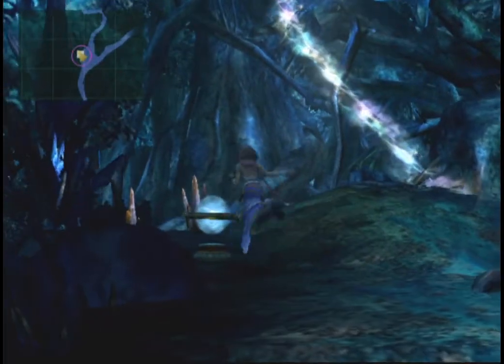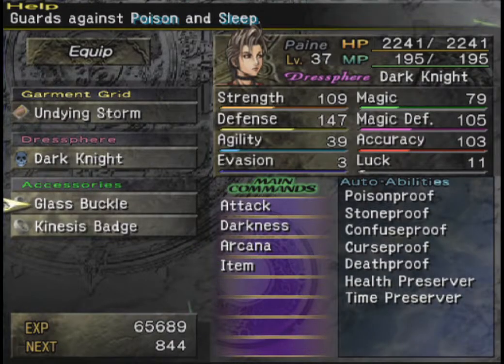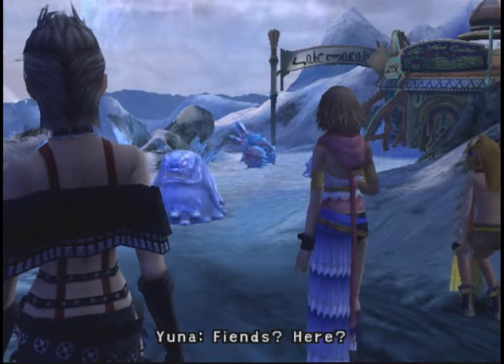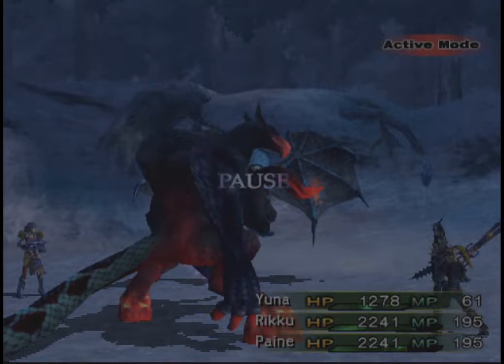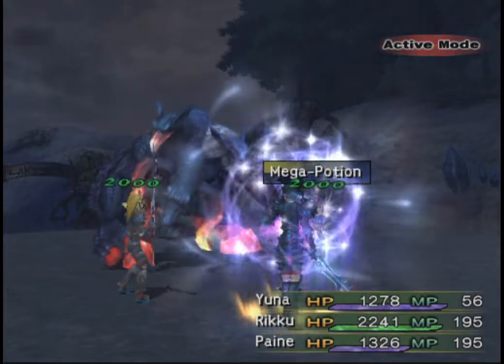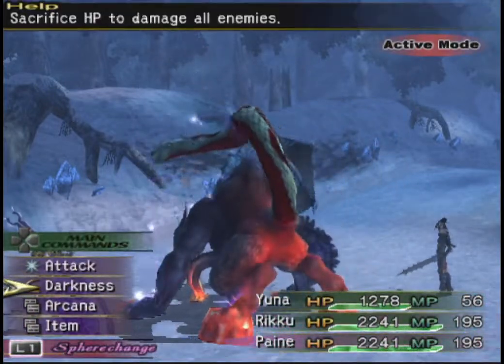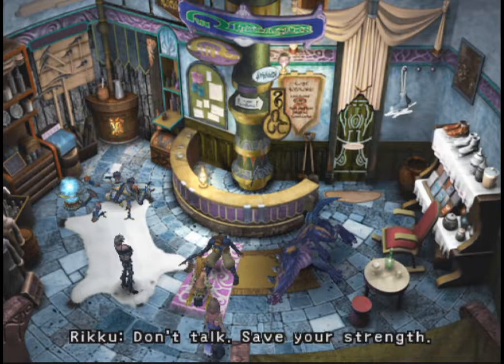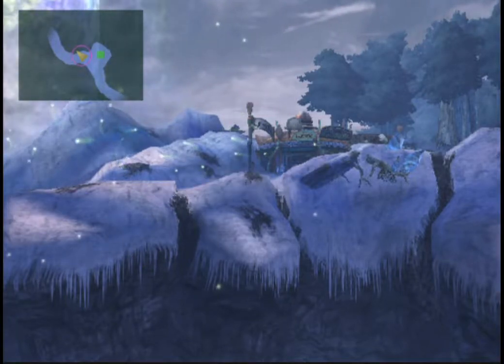Final Fantasy X-2 (100%; PS2) - #73 - [Ch.3] - It's All Bad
Rikku & Paine end up catching some 'Bad Breath,' and things in Macalania aren't much better.